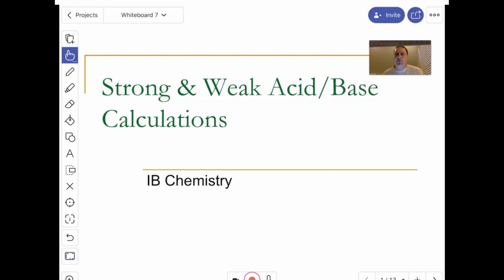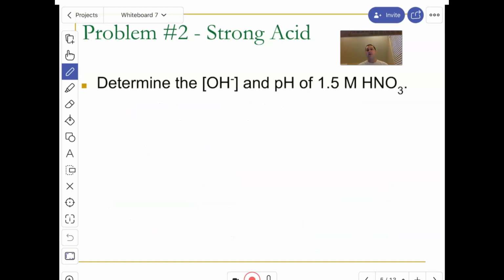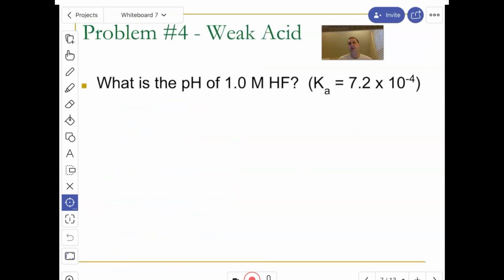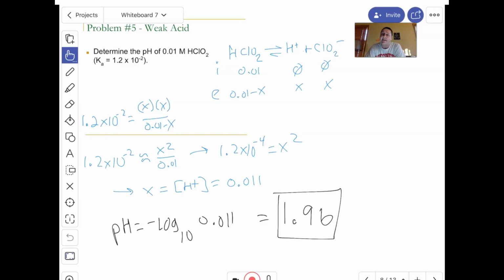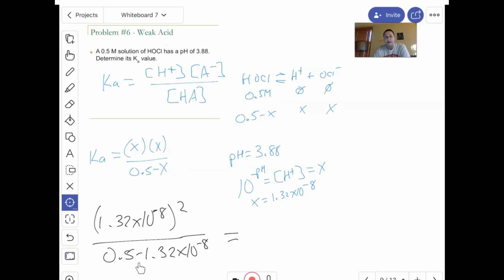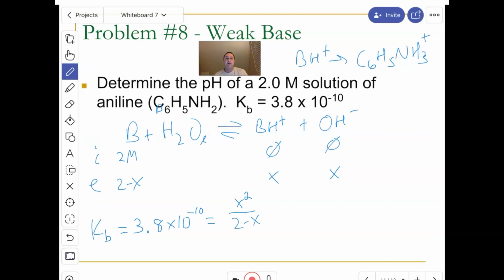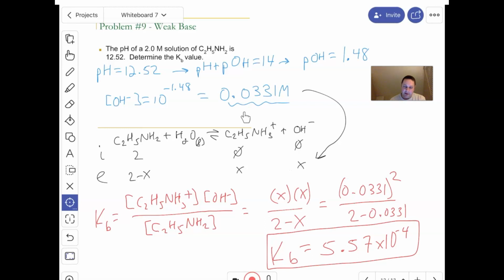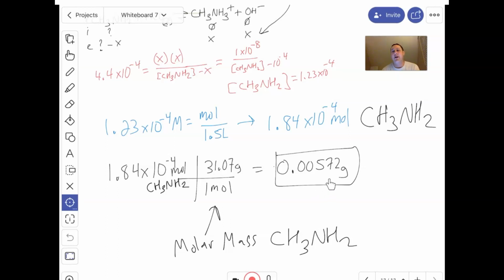Acid Base Calculations